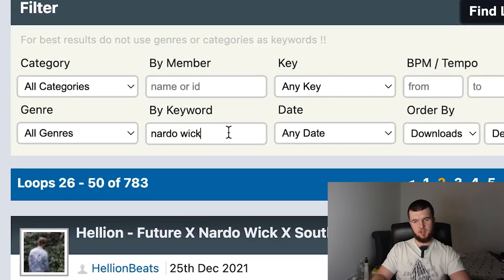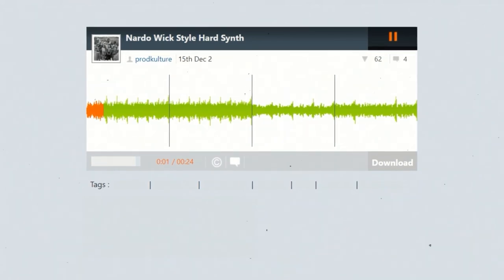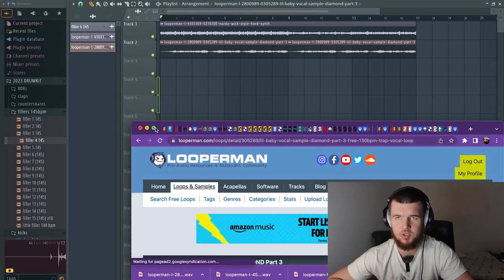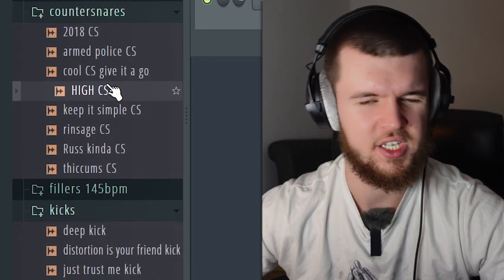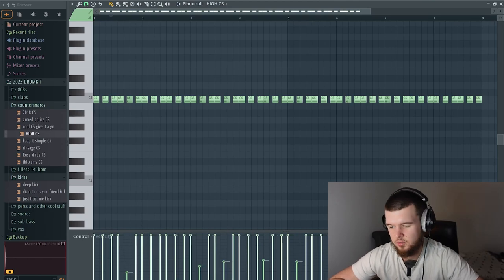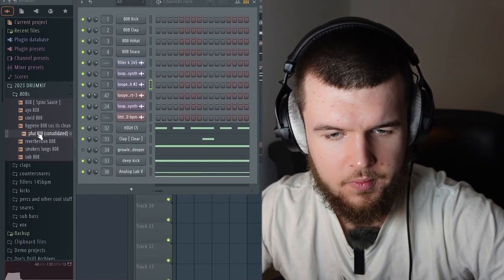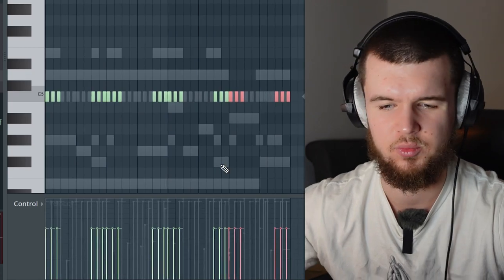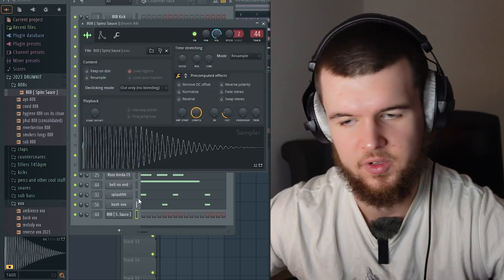😱🔥THE EASIEST WAY TO MAKE DRILL BEATS IN 2023 ?!